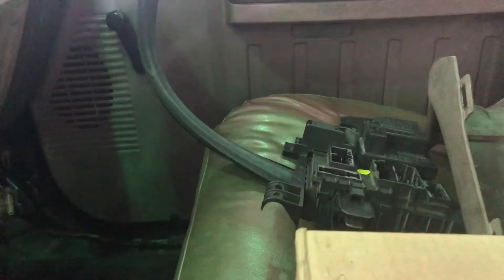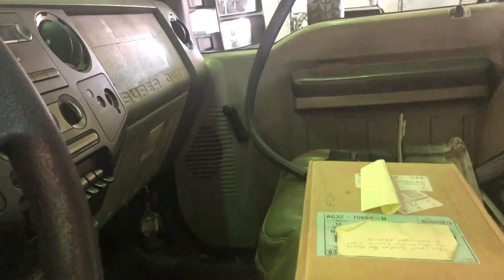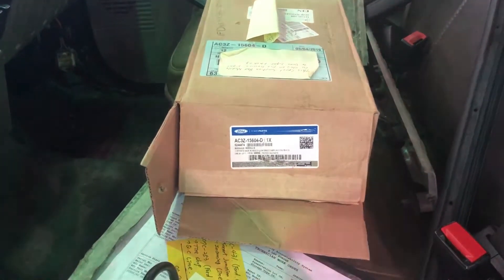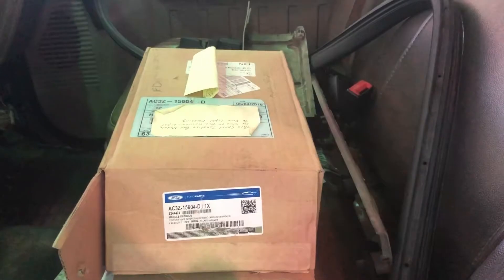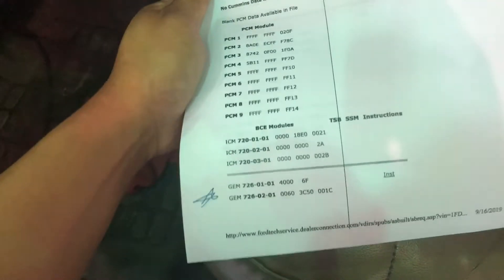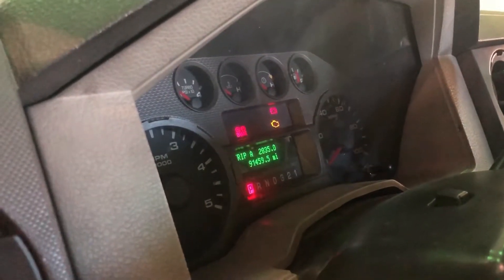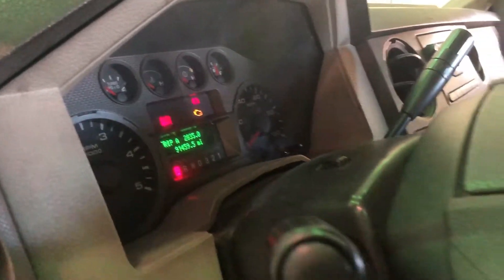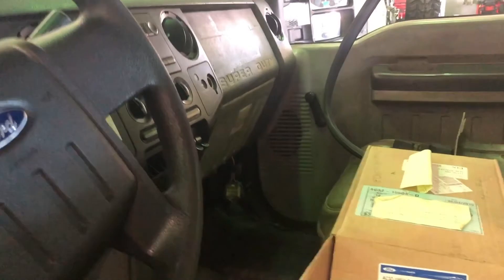2008 F350 6.4 POWERSTROKE SJB program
Came in with cargo lamps not working. Troubleshot it and had a bad SJB. Now IDS can’t retrieve the old calibration file from the old SJB and had to manually input the codes. New SJB was configured incomplete that’s why the dome light is flashing.